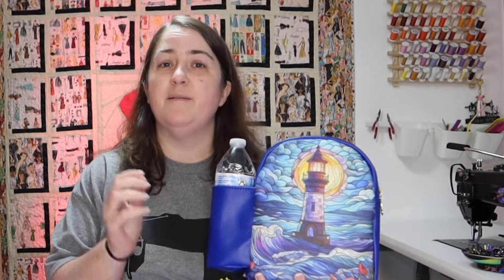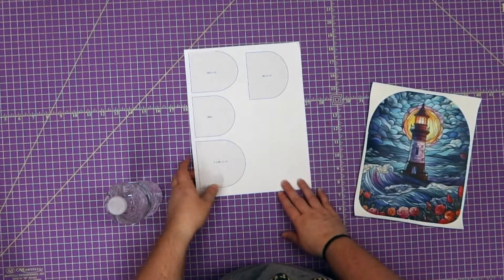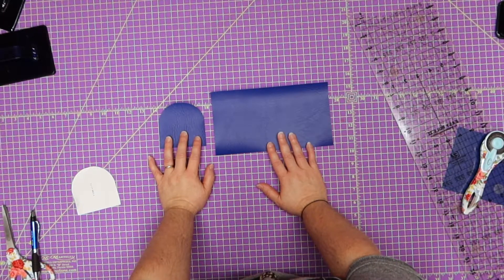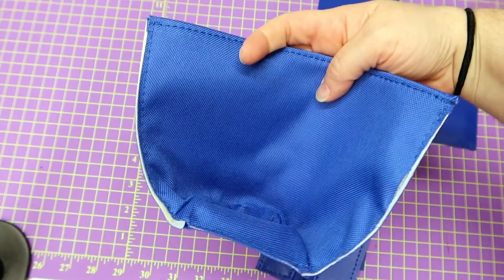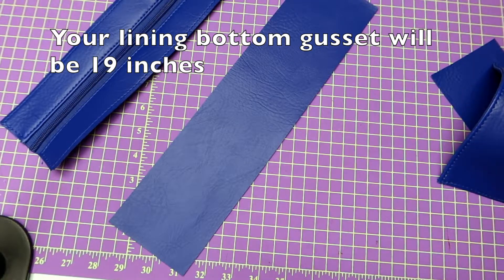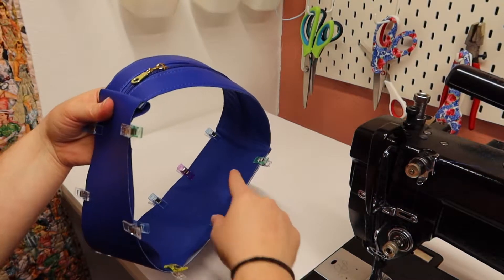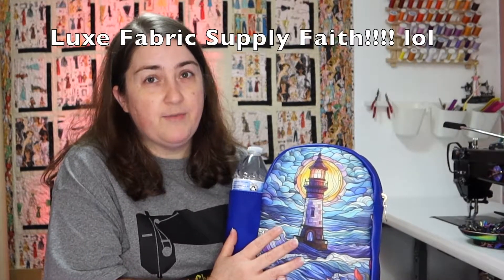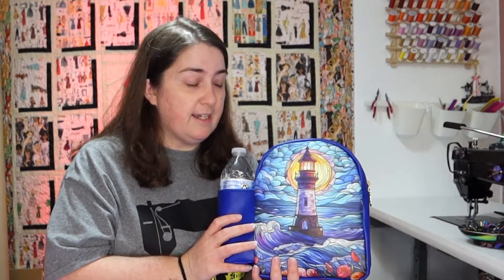My first "sort of" Mav pack with Luxe Fabric Supply panel AND a water bottle addition.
In today's video I'm taking a Mav pack front from Luxe Fabric Supply and making a sort of Mav pack. I wanted to add a water bottle option as this is for my mom and she loves carrying a thing of water with her wherever she goes. I give you all of the measurements to create this bag and I hope you guys enjoy this video. If you do, please give the video a thumbs up or if you want to Subscribe, click that Subscribe button so you don't miss out on any of my new video's! If you have any questions or comments, leave them in the comment section and I check those daily! Thanks again for joining Faithwerks Designs.